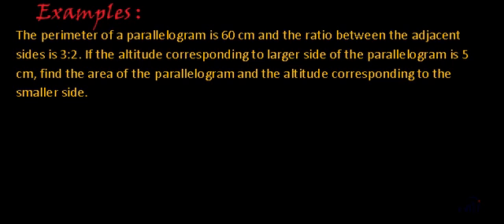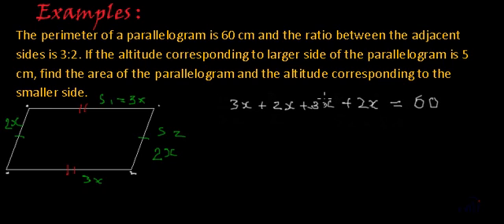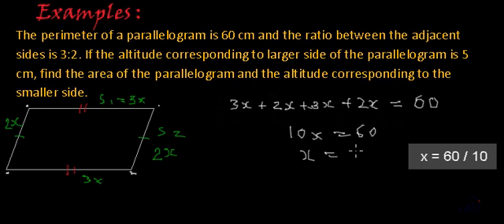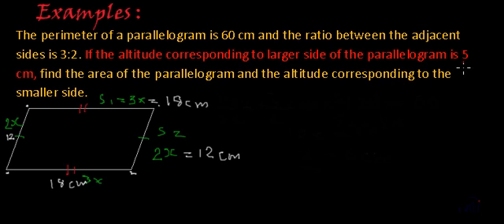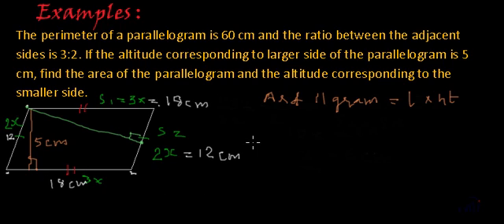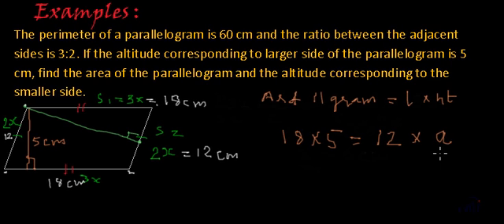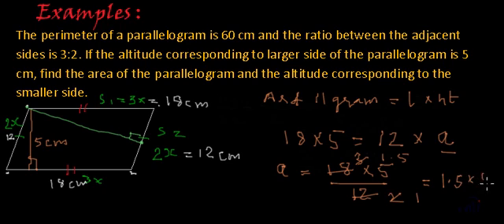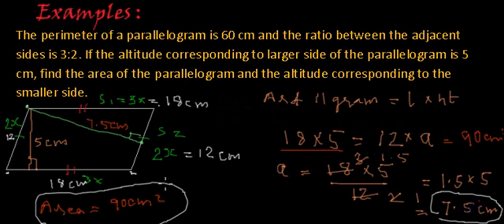Area of parallelogram - complex problem solved example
Learn to find area of parallelogram.
Area of Parallelogram when the ratio of two adjacent sides is given along with the perimeter of the Parallelogram. Learn to apply multiple geometric concepts to solve an area problem.